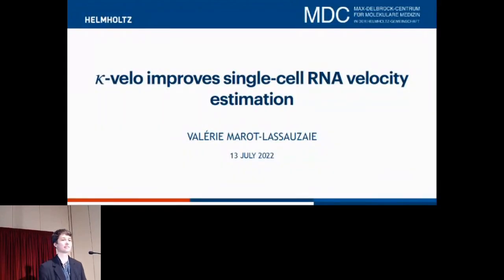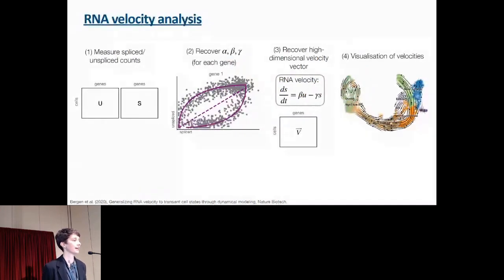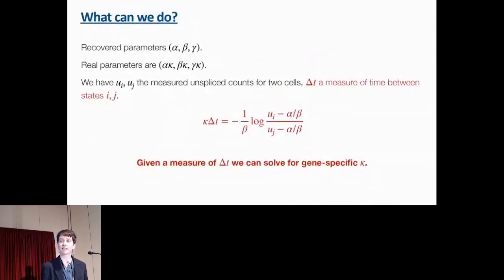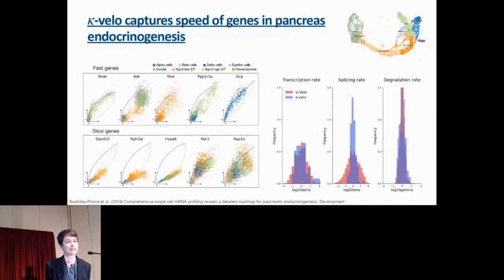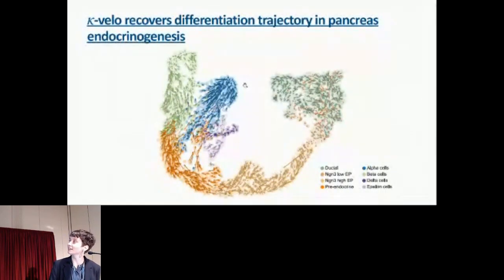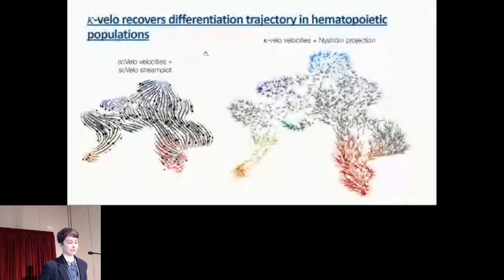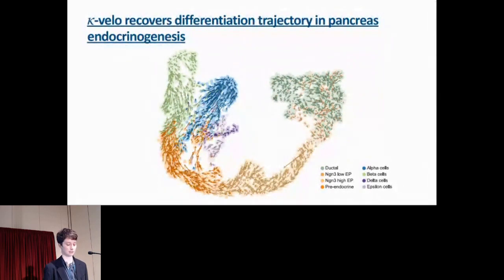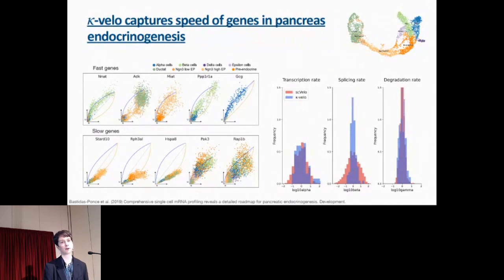κ-velo improves single-cell RNA... - Valérie Marot-Lassauzaie - HiTSeq - Abstract - ISMB 2022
κ-velo improves single-cell RNA-velocity estimation - Valérie Marot-Lassauzaie - HiTSeq - Abstract - ISMB 2022